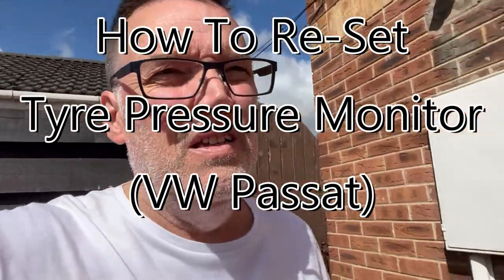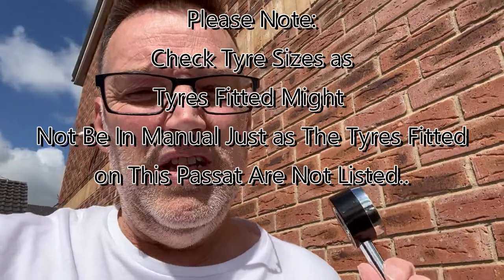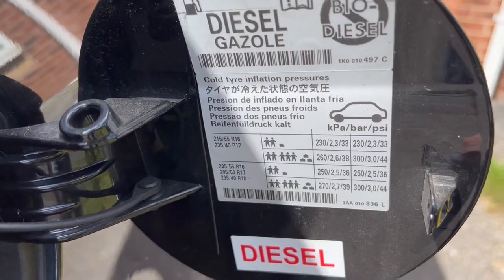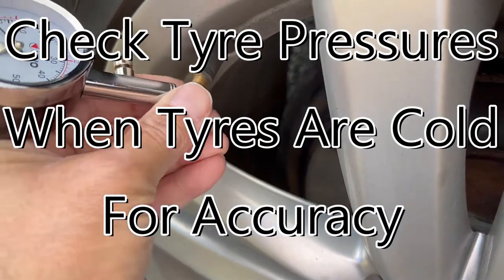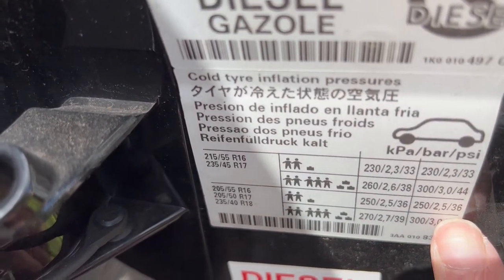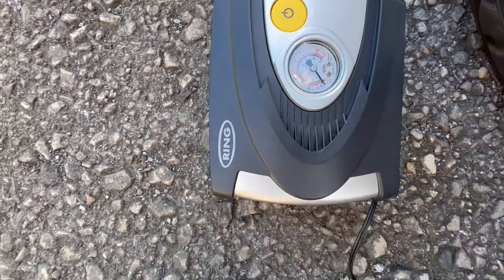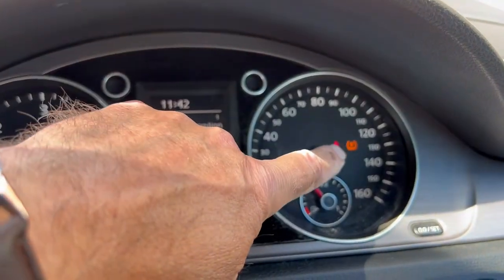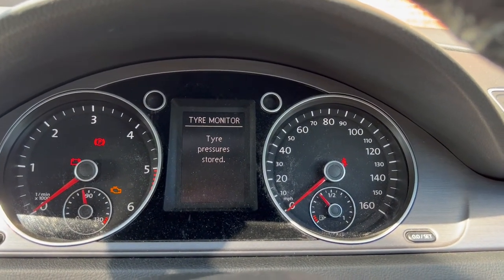How To Re-Set Tyre Pressure Monitor - VW Passat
After a long high speed journey the on board tyre pressure monitor showed that a tyre on the VW Passat was below pressure or under inflated.
This video shows how to re-set the on board gauge using the car computer.

If you would like your video/s to be featured on this channel, send your email with an mp4 format link of your Dog/s, Truck, Car or Motorcycle to:
By sending your video/s to this email for use on this channel, you understand you are giving your permission for it/them to be used and or edited for commercial gain by the creators of this channel and in by doing so you are giving up your right/s to any and all copyright/s claim/s now and in the future, against the creators of this channel.
Only send video/s if you are the sole owner/creator of its content.
You understand that NO PAYMENTS will be made to YOU whatsoever if your video, or any part of it is used on this channel.
The creators of this channel will use and edit videos sent to them in good faith and will remove any and all videos from this channel if it can be  proved to them that the video/s used did not/do not wholly belong to the provider of aforementioned videos.

many thanks👍💕💕💕